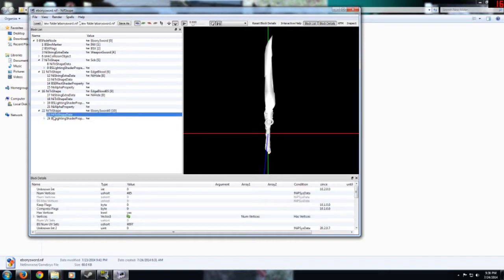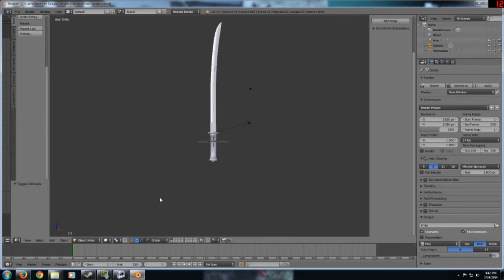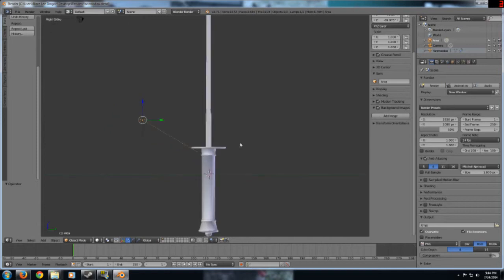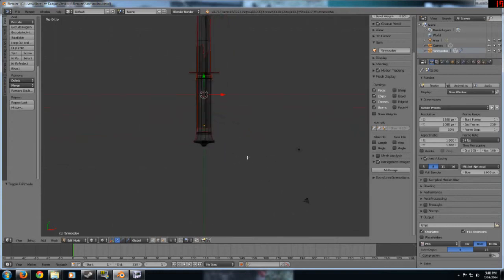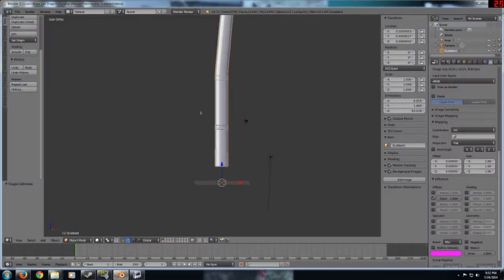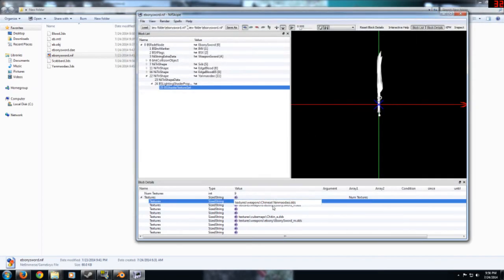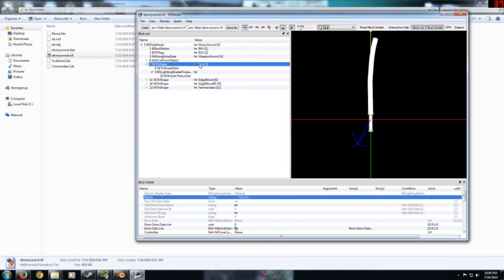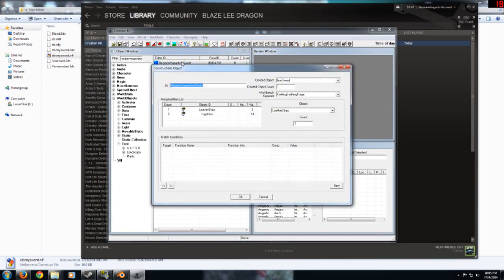Blender to Skyrim Custom Weapon Tutorial - BlazeLeeDragon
This is my tutorial that teaches you how to take your modeled, uvunwraped, textured weapon and put it into skyrim using just blender and nifskope.

I am using Blender 2.71 here.